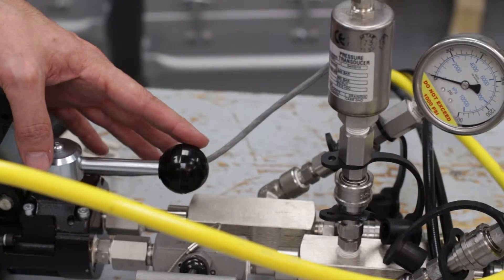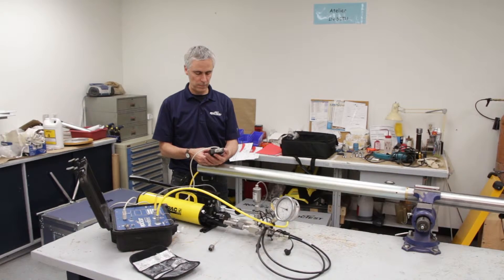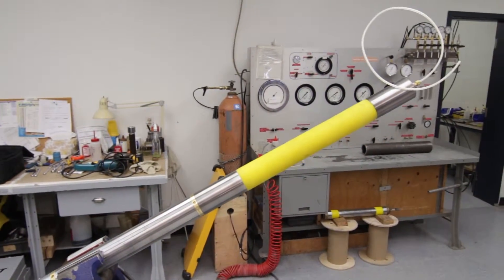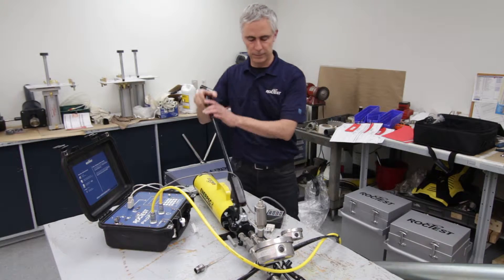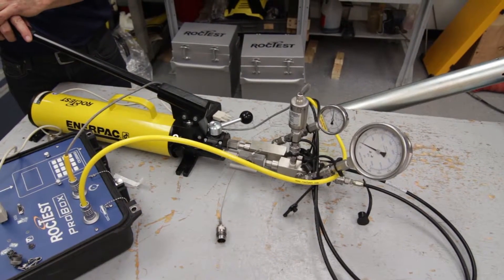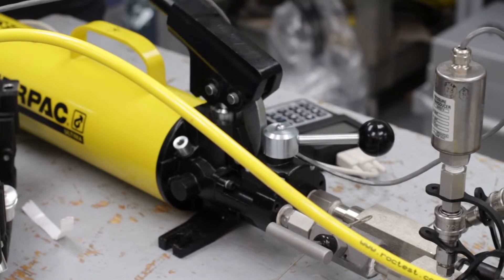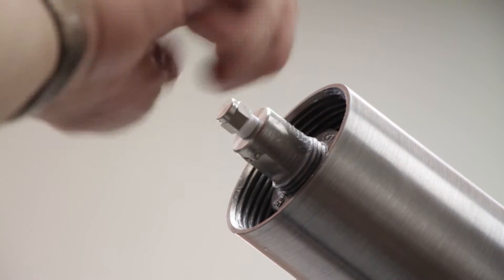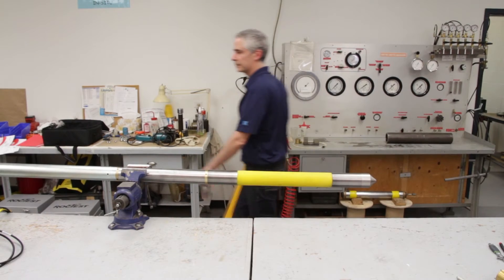PROBEX Dilatometer Saturation – 3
This video explains how to saturate the Roctest Probex Dilatomer (Rock Pressuremeter).
The radially expandable borehole probe is used to determine, in-situ, modulus of elasticity of soft and moderately hard rocks. Tests run with the PROBEX Rock Pressuremeter can reach working pressures of 30,000 kPa. The probe is inflated hydraulically by means of a two-way ram, and deformation readings are obtained by monitoring the displacement of the twin pistons.